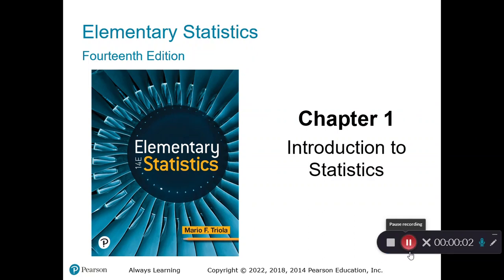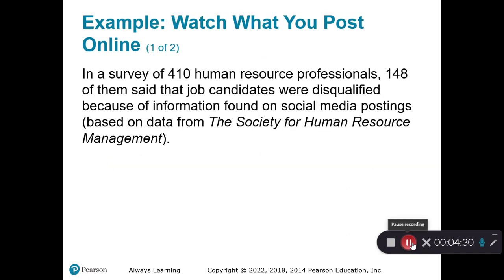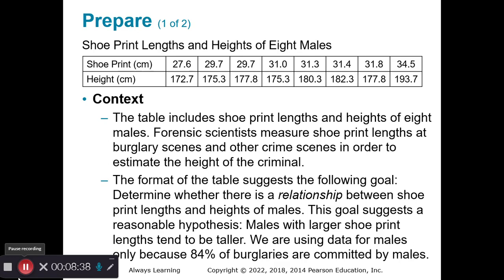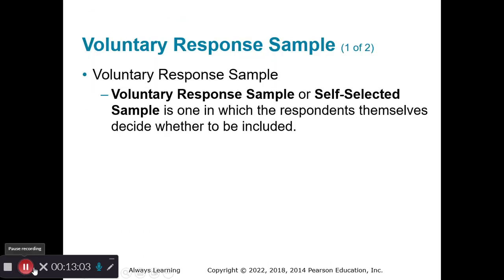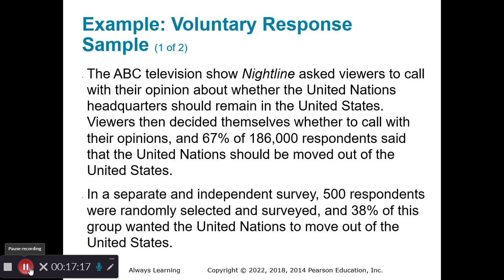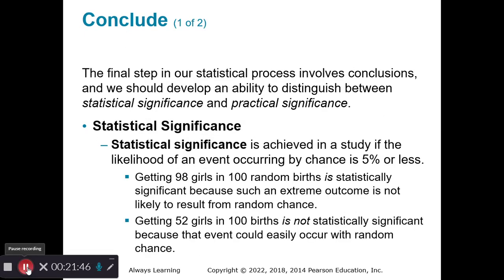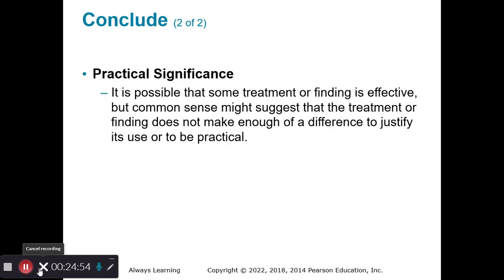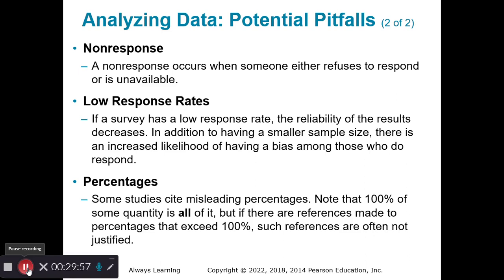1-1 Statistical and Critical Thinking STA2023 Online